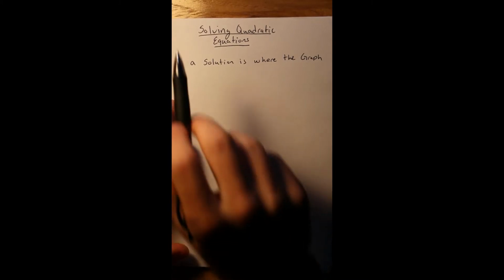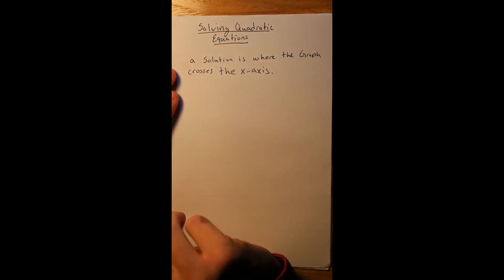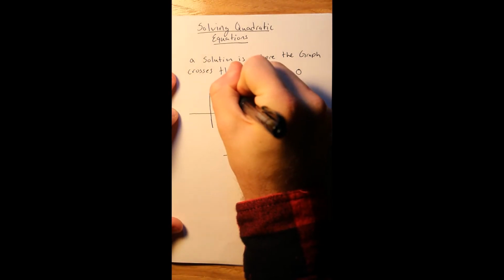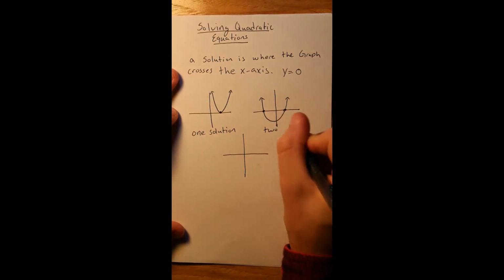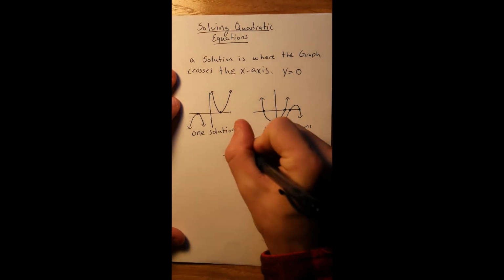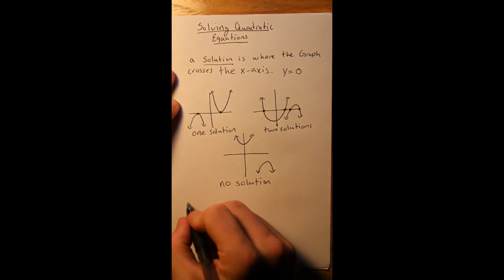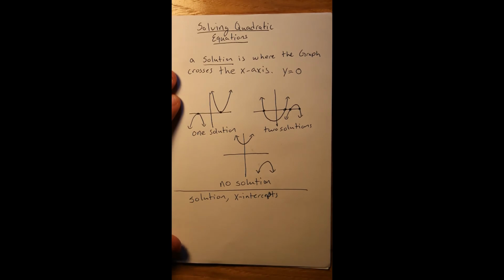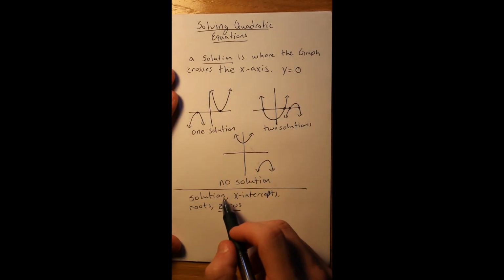Rotated3SQE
Simplistic definition of Solving Quadratic Equations